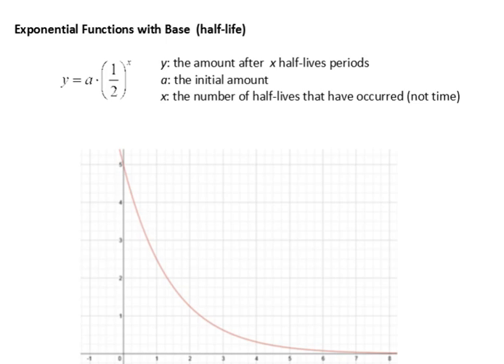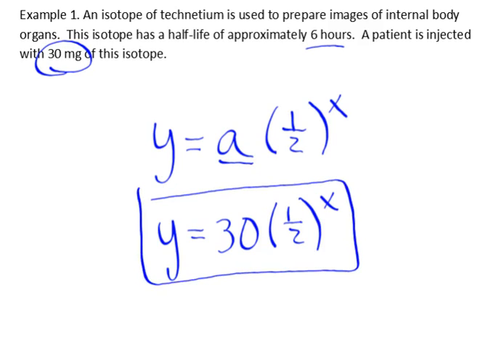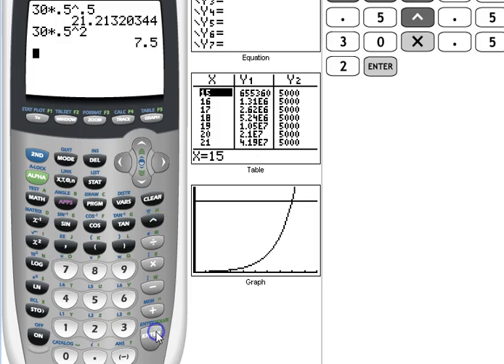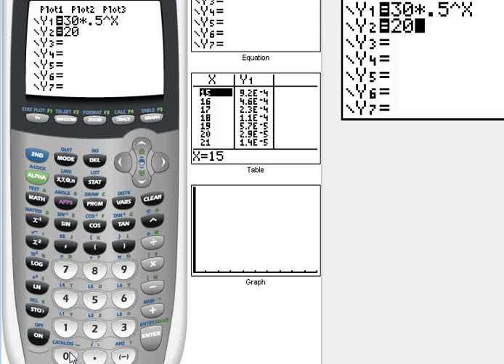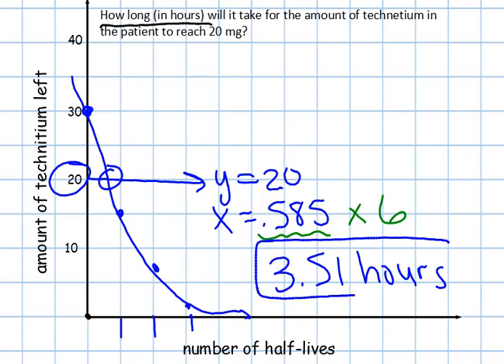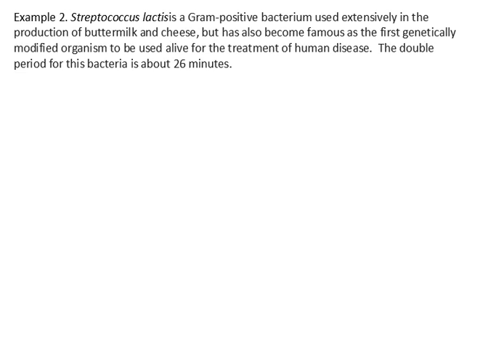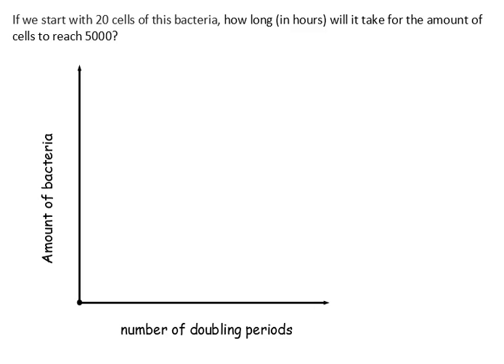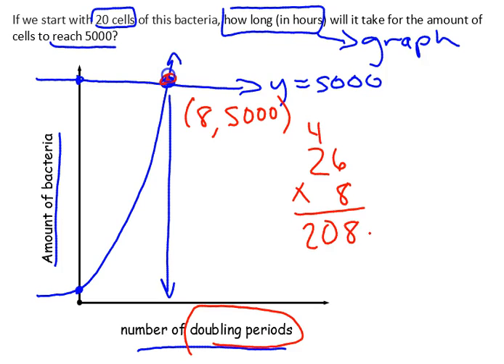2 7 Exponential Review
Half-life and Doubling